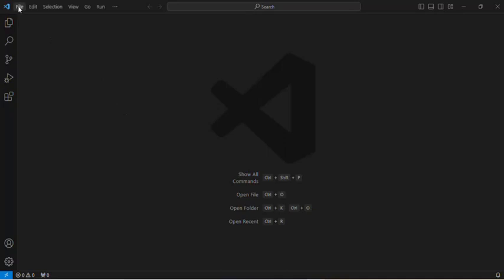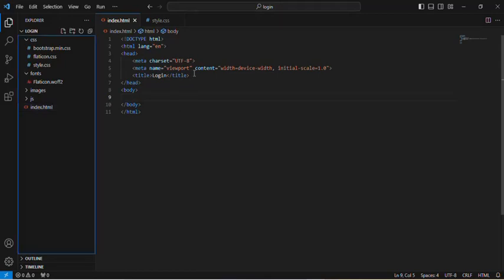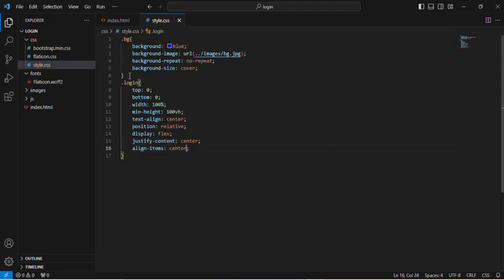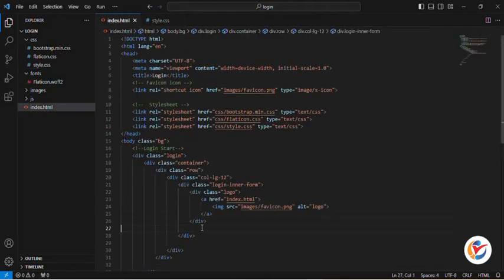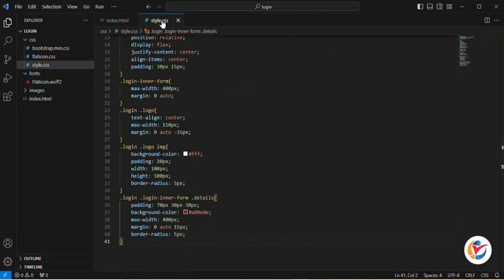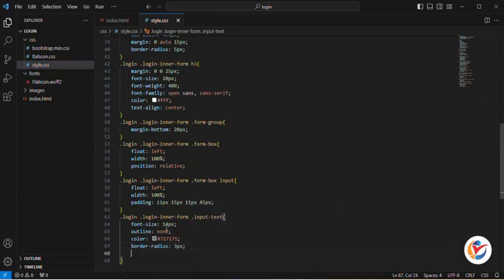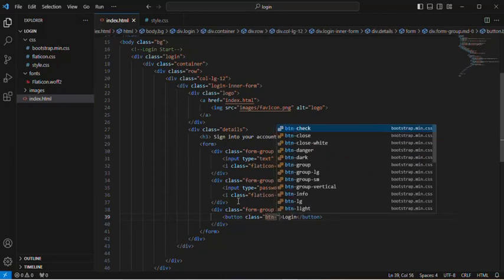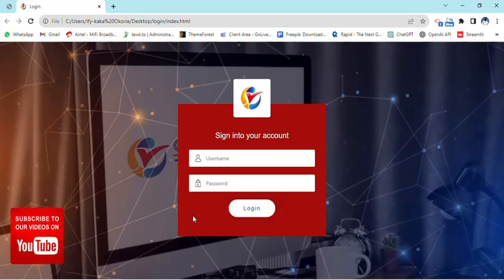Creating a Login Page with HTML CSS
Welcome to this step-by-step tutorial on creating a Login Page for your website using HTML and CSS. A well-designed Login Page is a fundamental component of websites that require user authentication. In this tutorial, we'll guide you through the process of building an attractive and functional Login Page from scratch.

What You'll Learn:
By the end of this tutorial, you will have gained the following skills and knowledge:
1) How to structure a Login Page using HTML.
2) Styling your Login Page with CSS to make it visually appealing.
3) Implementing basic form validation for user input.
4) Creating a responsive design that adapts to various screen sizes.
5) Adding images, such as logos, to personalize your Login Page.

Prerequisites:
Before diving into this tutorial, it's helpful to have a basic understanding of HTML and CSS. Familiarity with the following concepts will be beneficial:
1) HTML structure (e.g., headings, paragraphs, forms).
2) CSS styling (e.g., selectors, properties, values).
3) Basic understanding of web development concepts.

If you're new to HTML and CSS, don't worry; we'll explain the steps in detail to help you grasp the concepts and build your skills.

Tools You'll Need:
To follow along with this tutorial, you'll need the following tools:
1) Text Editor: You can use any text editor of your choice. Popular options include Visual Studio Code, Sublime Text, or even a simple text editor like Notepad.
2) Web Browser: You'll need a web browser to preview your Coming Soon page. Chrome, Firefox, or Edge are good choices.
3) Optional Image Editor: If you plan to include custom images, logos, or icons on your Login Page, you may want to have access to an image editing tool like Adobe Photoshop, GIMP, or an online image editor.

Now, let's get started with the basics of HTML and CSS to create the foundation of your "Login Page" page! Watch the video.